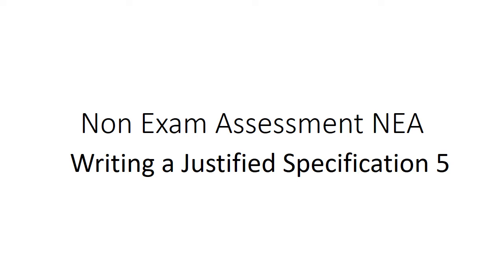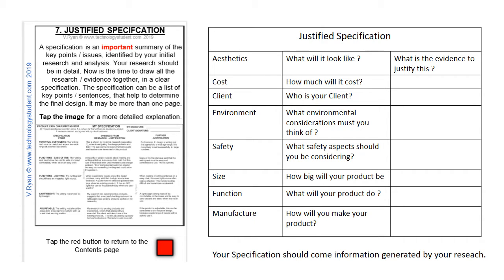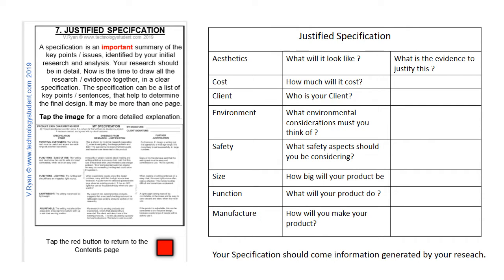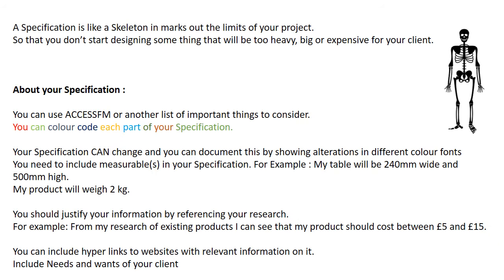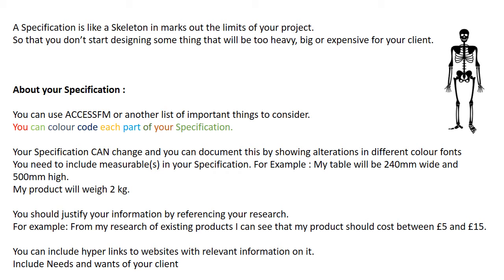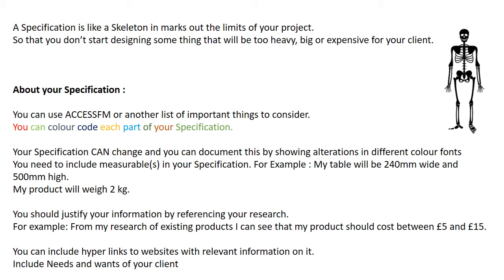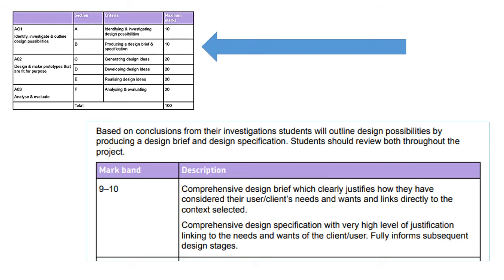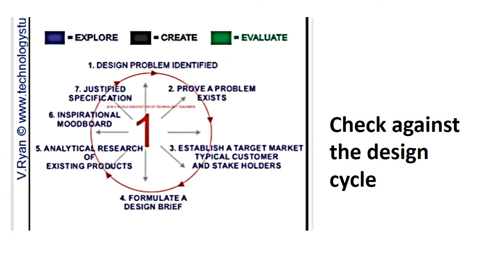Knole Academy | DT | MR Year 10 | Week 14 | Non Exam Assessment NEA Specification